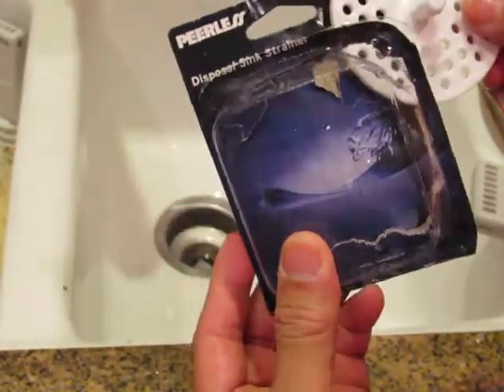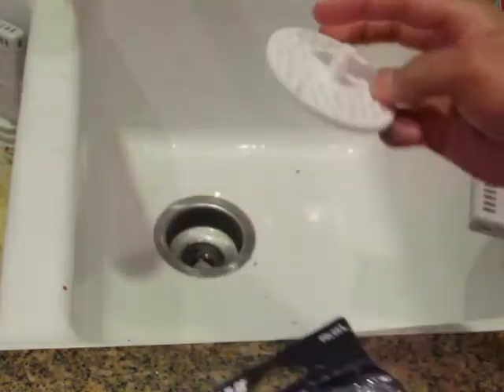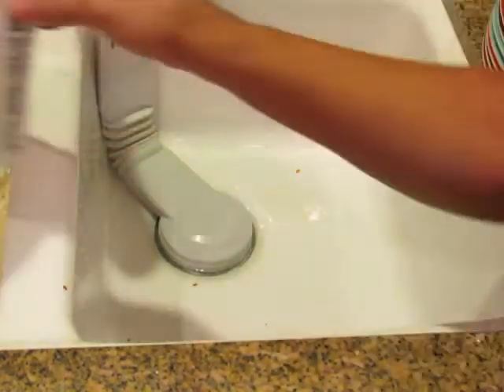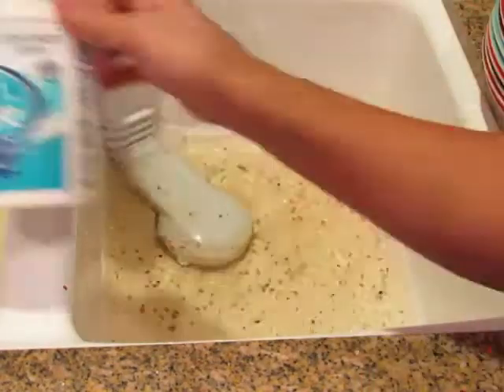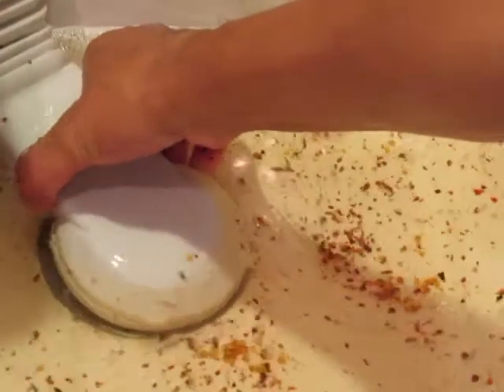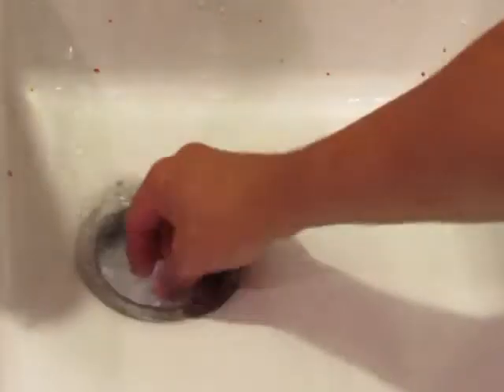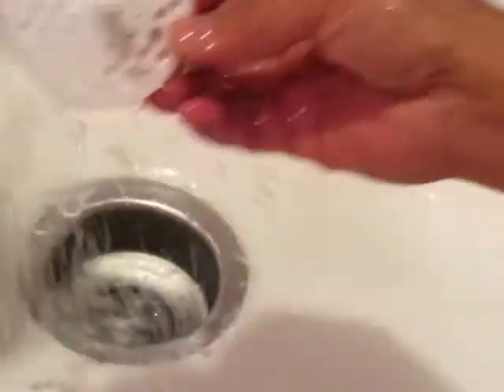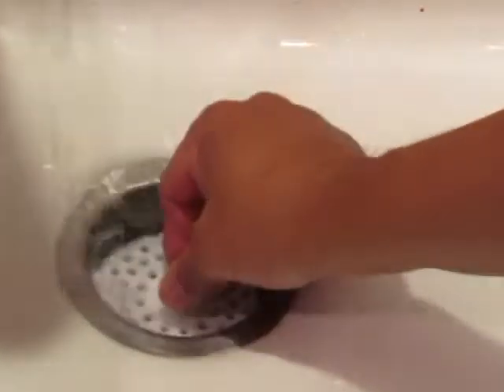sink magic plastic strainer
this is the best strainers that works really well with sink magic, its fast and effective.it lets small debris pass through and stops big food chunks